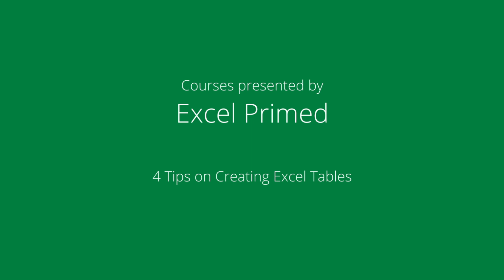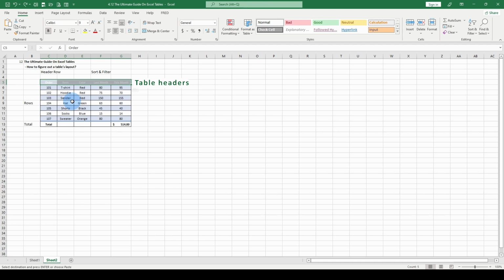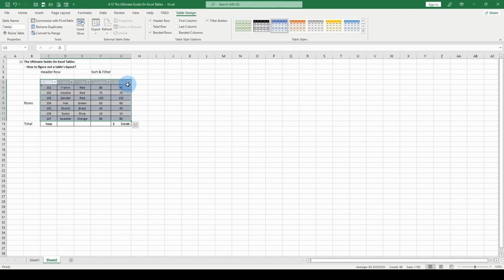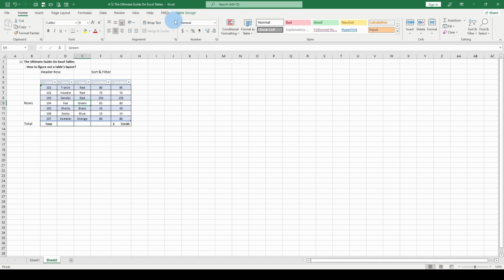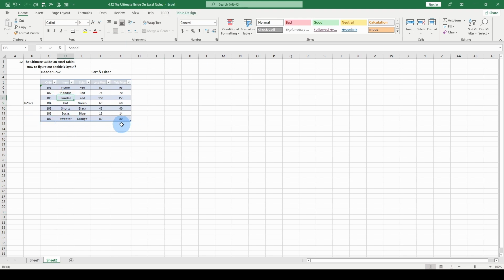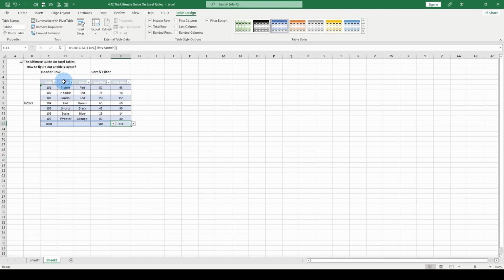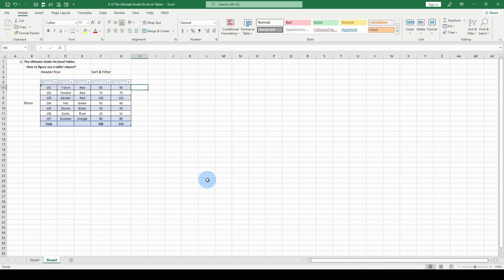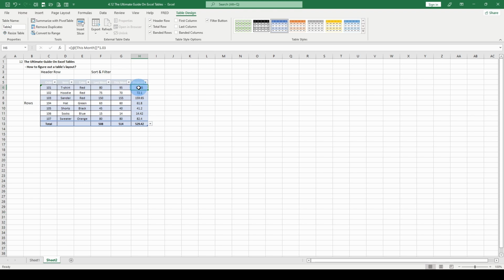How To Clean Up Messy Excel Sheets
Need to make sense of messy spreadsheets? Learn how to transform raw data into clean, usable tables with just a few clicks.

This video teaches you how to organize large amounts of data using tables.

Four helpful tips include ensuring your data range has no completely blank rows or columns, inserting a table by going to Insert Table, where you can choose the table's size and included data, and then customizing it with headers, colors, and formulas.

Excel might not always correctly guess your table's dimensions, so you can adjust them in the Create Table dialog box.

To make your table, either choose an empty range and create the table, or rearrange your data so the table is separated by empty space.

After creating the table, you can replace generic column headers with meaningful labels for better understanding.

How to Use Excel to Organize Large Amounts of Data